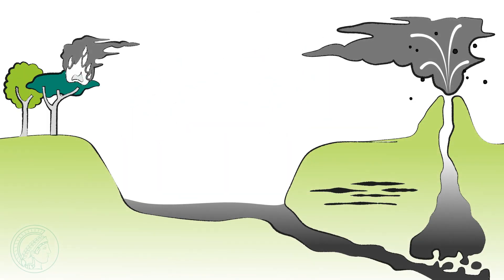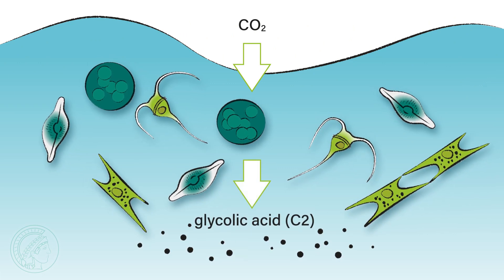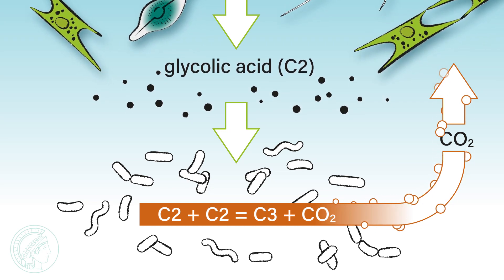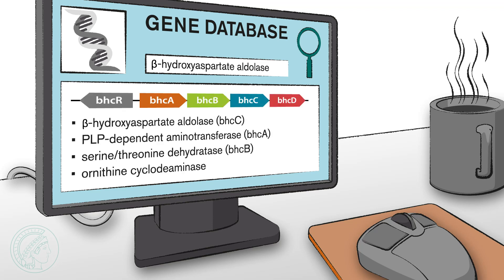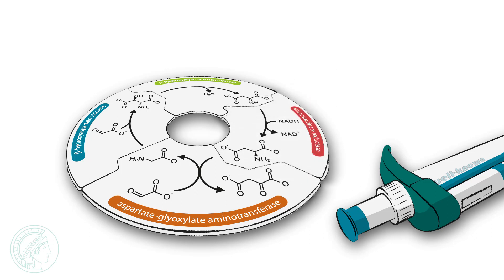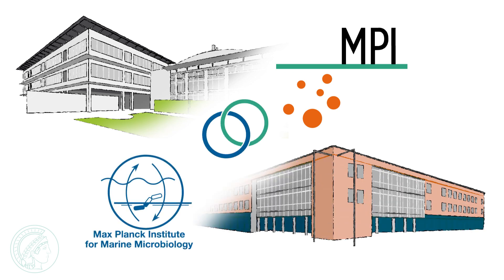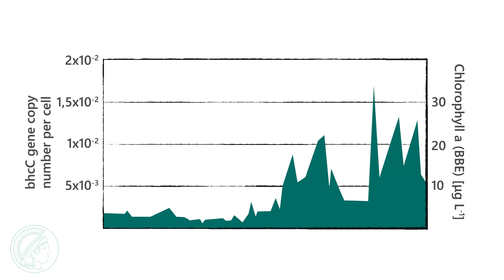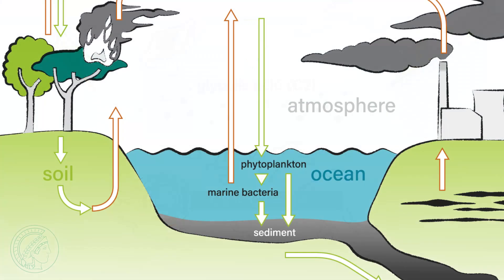Phytoplankton in the Ocean: the degradation of glycolic acid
The β hydroxyaspartate cycle, which was discovered more than 50 years ago in the soil bacterium Paracoccus, has received little attention, and its exact biochemical processes remained unexplored.  As it now turns out, the cycle of billions of tons of carbon in the oceans must be reassessed.